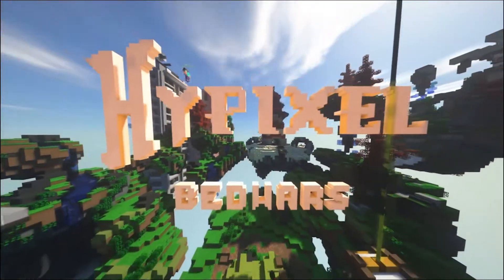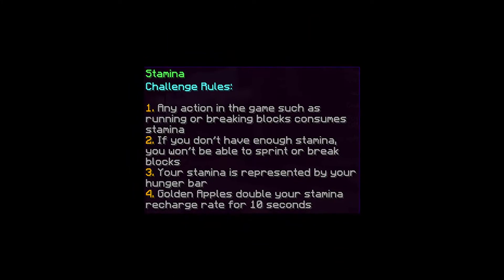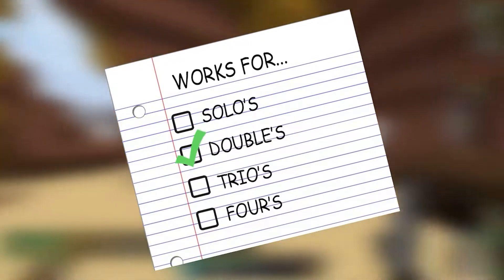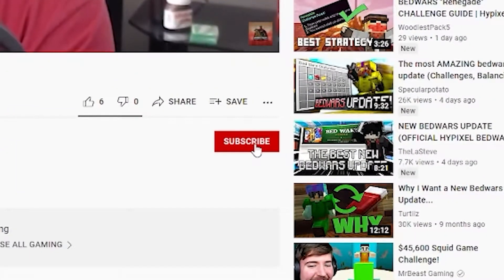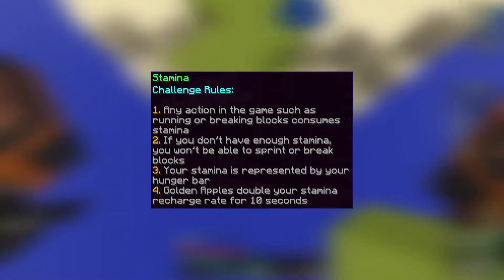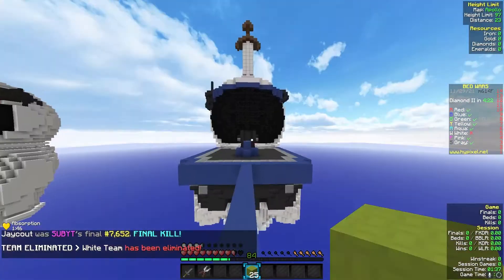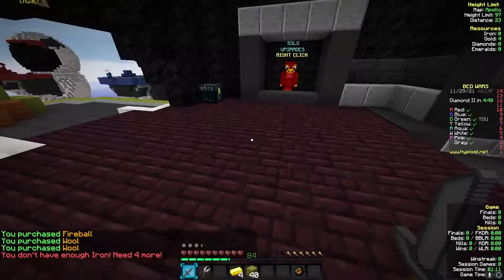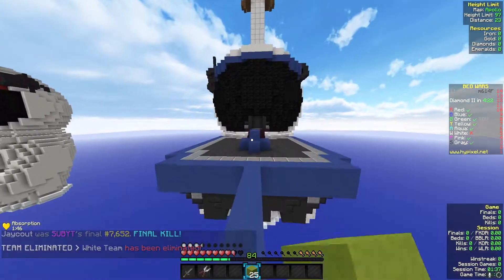BEDWARS "Stamina" CHALLENGE GUIDE | Hypixel Minecraft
WoodiestPack5 explains the best strategy to completing the Stamina challenge in Hypixel Bedwars.

Minecraft But I Go on a Date, I have a Dream speedrun video / this is a speedrun / bedwars montage crazy killer / assassin but its a cracked bridging bridge skills NEW MOD FUNNIEST VIDEO !!! Stream on twitch POGCHAMP!